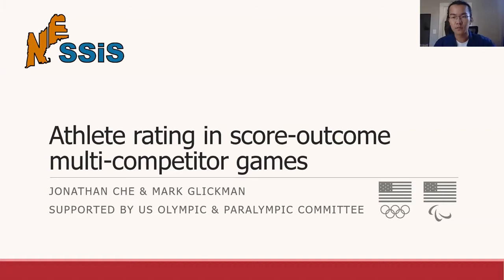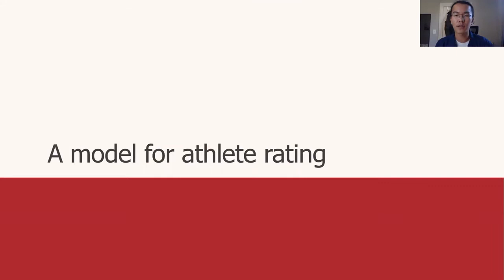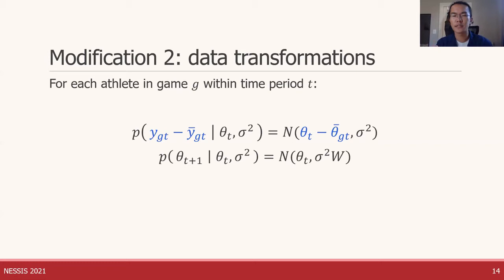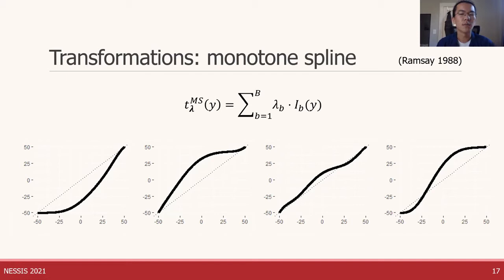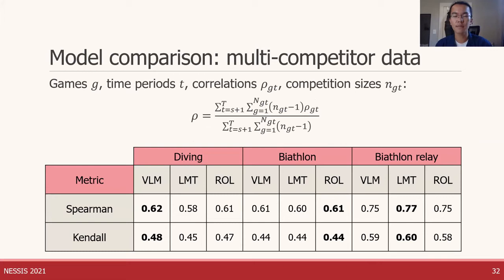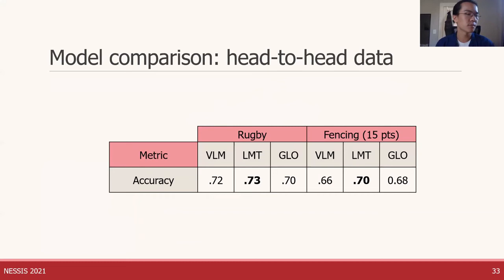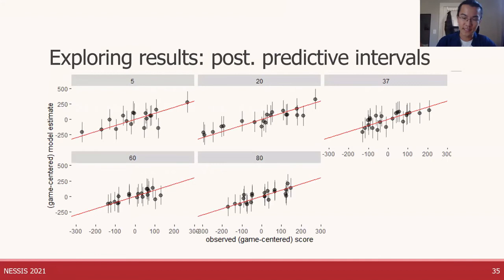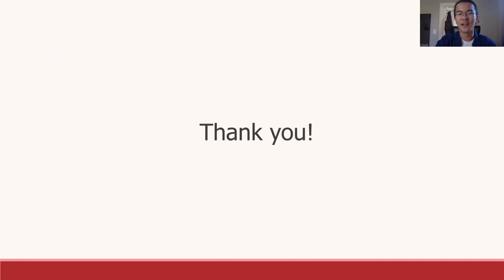2021 NESSIS - Talk by Jonathan Che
"Athlete Rating in Multi-Competitor Games with Scored Outcomes via Monotone Transformations" by Jonathan Che, presented at the 2021 New England Symposium on Statistics in Sports, held virtually Oct 1 - 22, 2021.